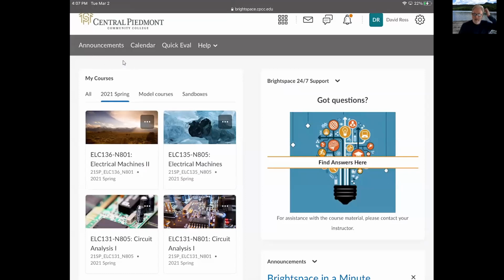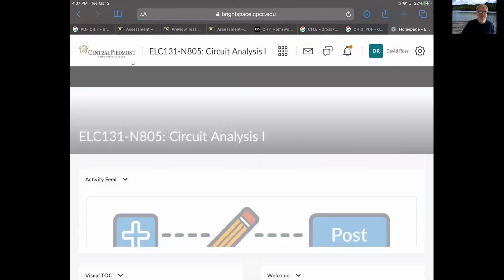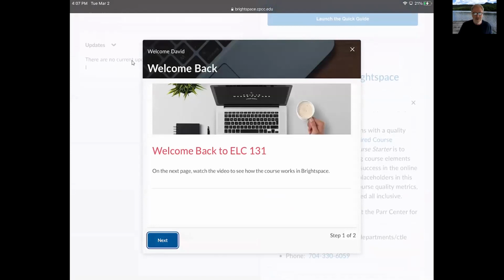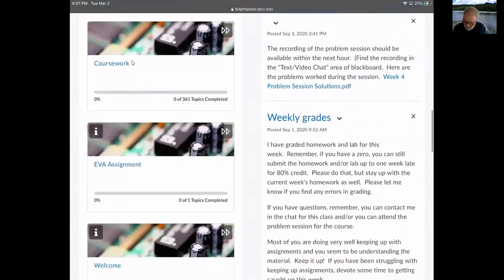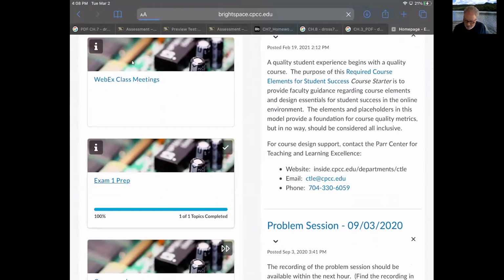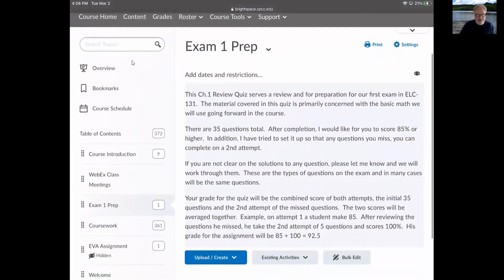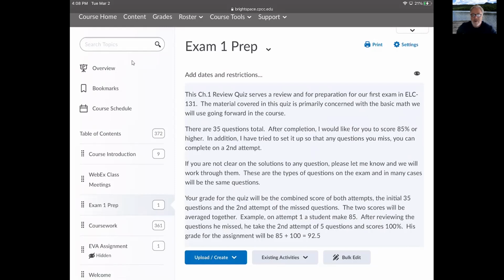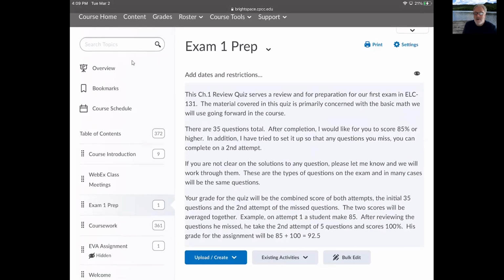Exam 1_CH.1 Review Quiz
Instructions and explanation about getting restarted with ELC-131-N805